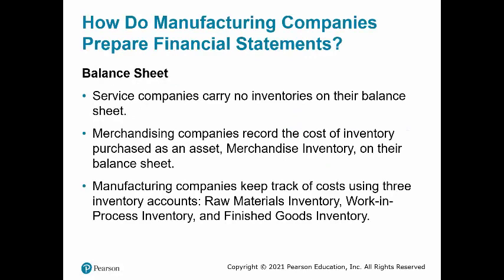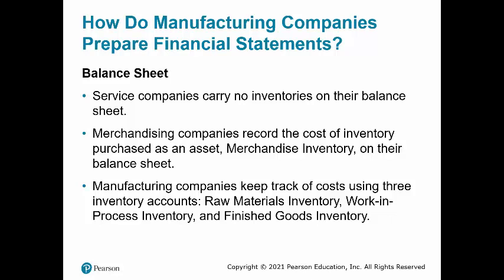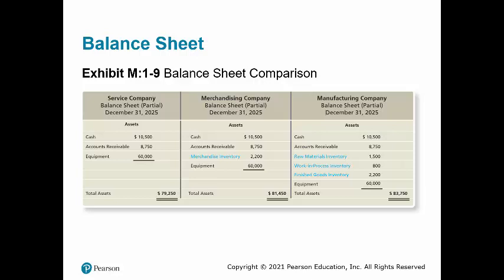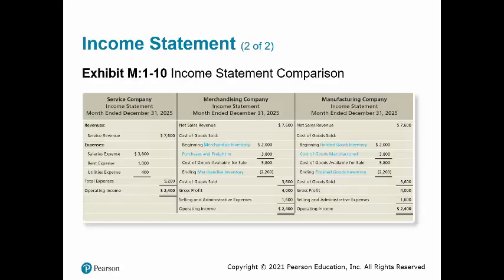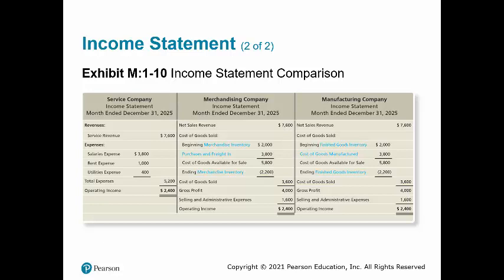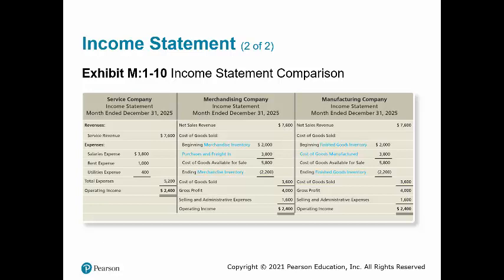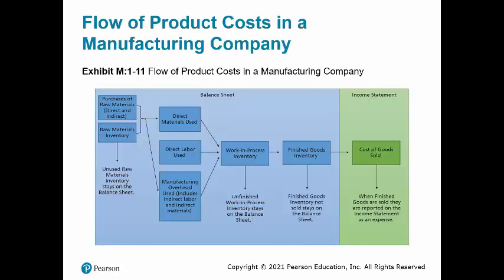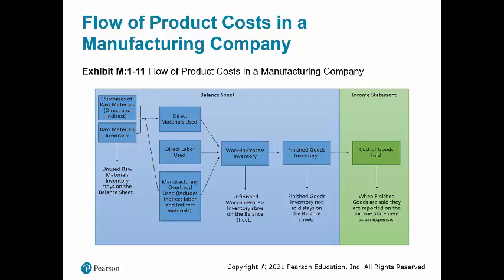Chapter M1 Learning Objective 3 Part 1